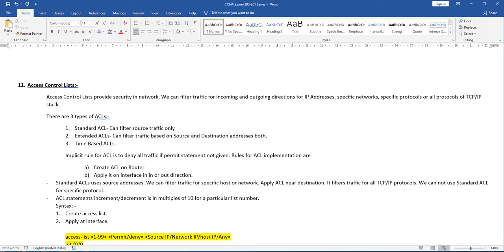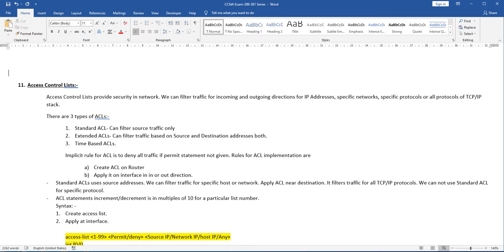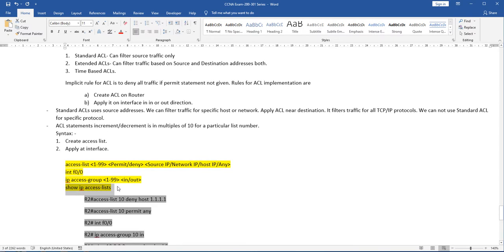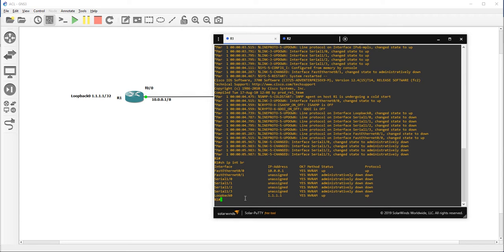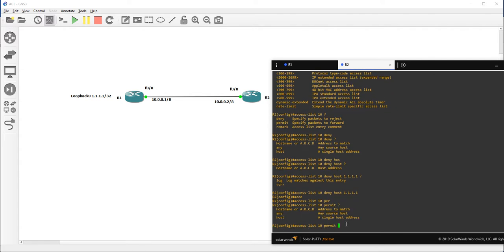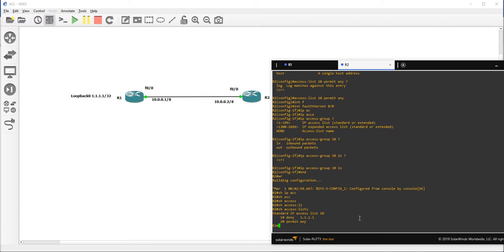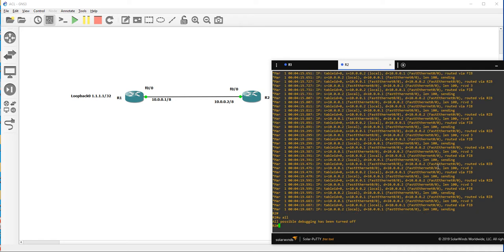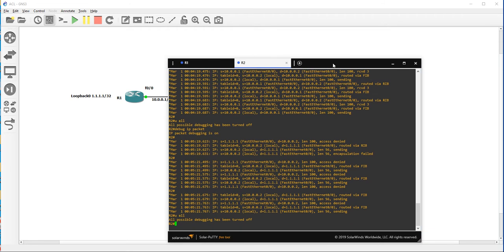How to apply Standard ACL on a Router interface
A very brief and precise discussion with demonstration about how to apply Standard ACL(Access Control List) on a Router interface.